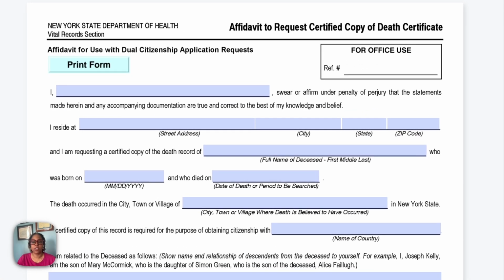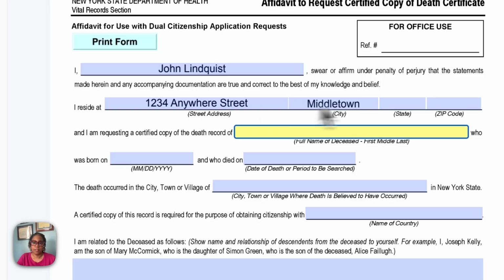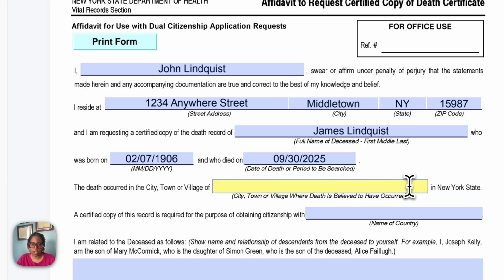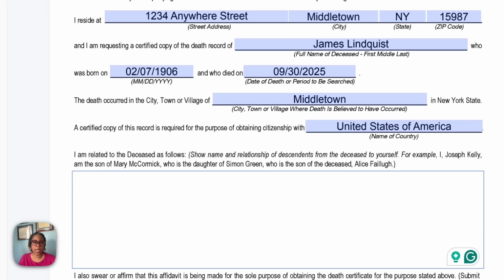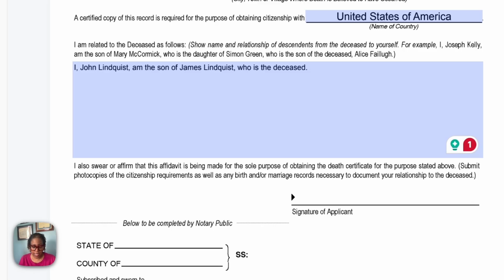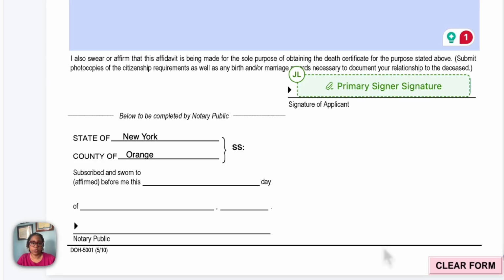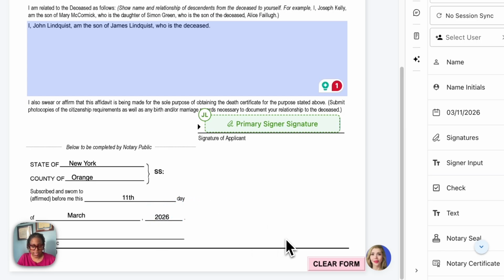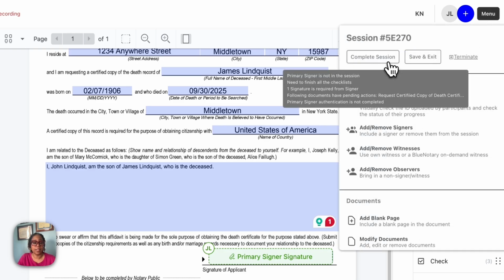How to Notarize a Request Certified Copy of Death Certificate | BlueNotary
In this video, we go over how to notarize a request certified copy of death certificate.